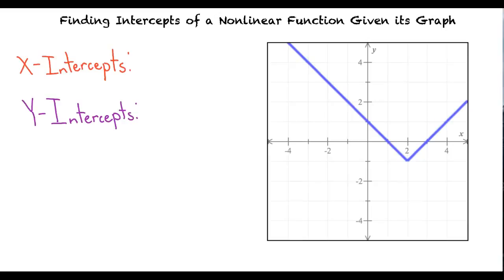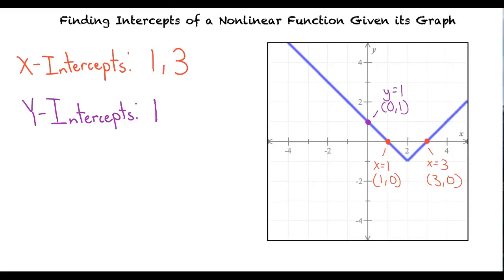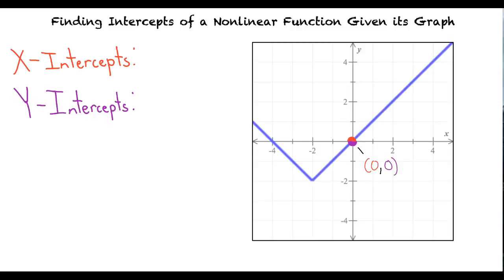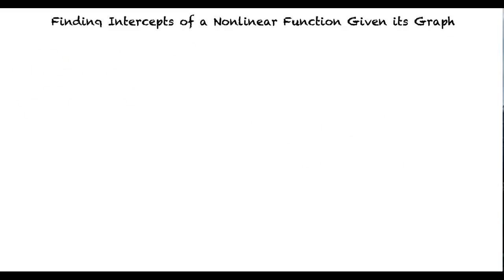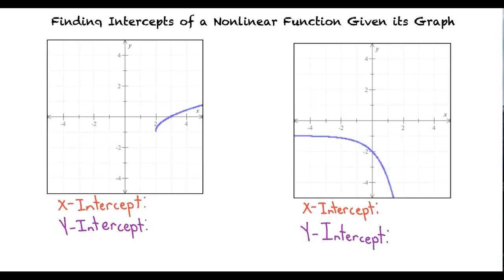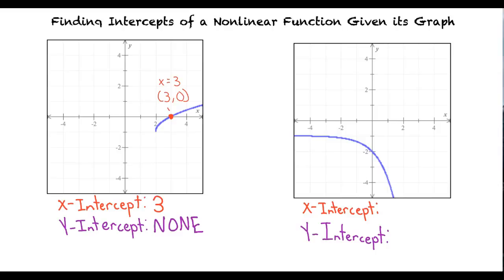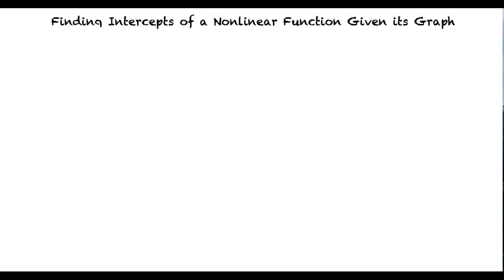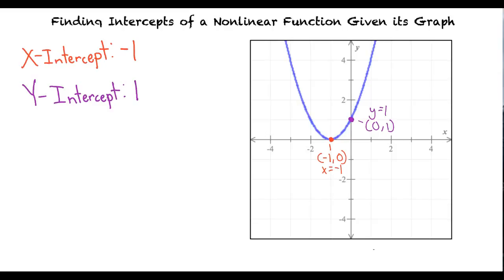Topic: Finding Intercepts of a Nonlinear Function Given its Graph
This is a topic level video of Finding Intercepts of a Nonlinear Function Given its Graph for ASU.

Join us!